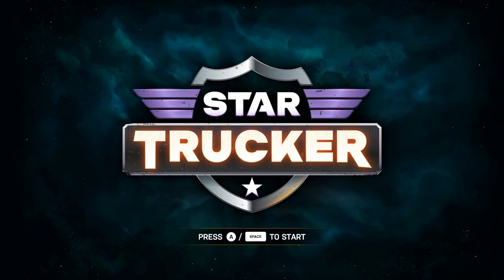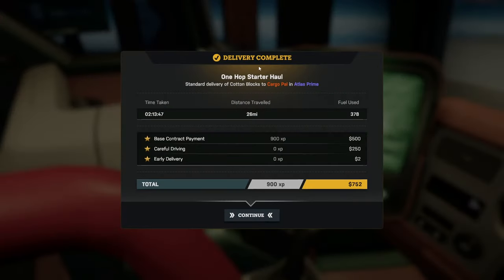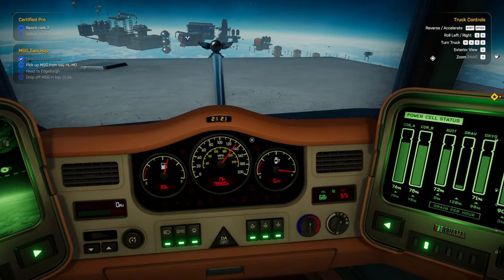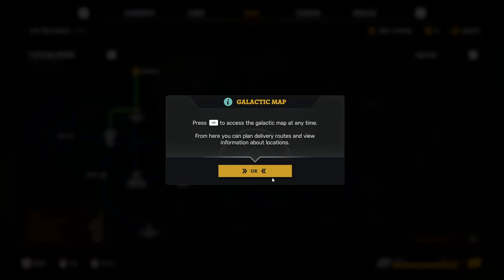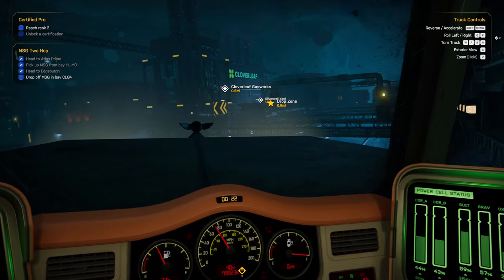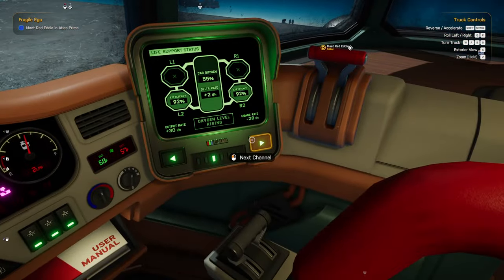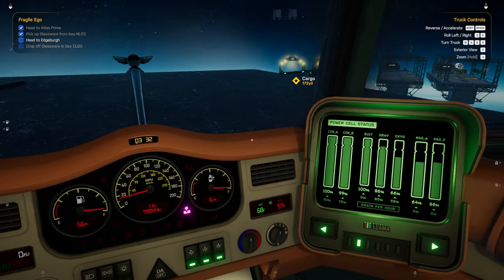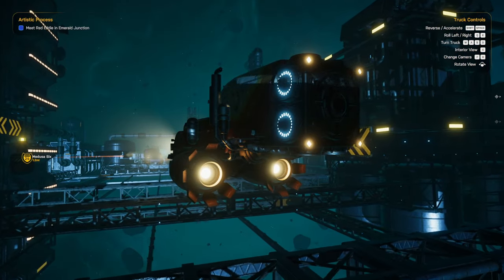Star Trucker - Checking Out the Release Version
Star Trucker was just released and, since it was on Game Pass, I decided to check out how it is as a full version, having tried the demo before.